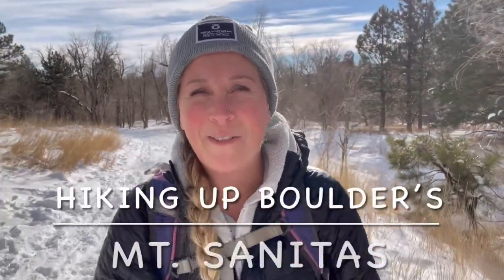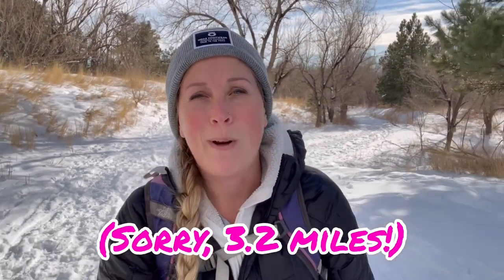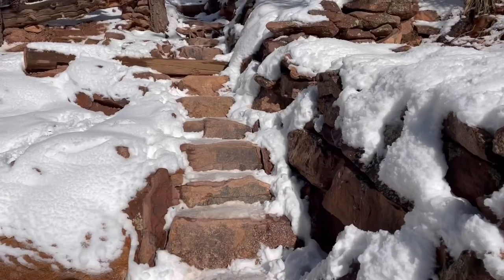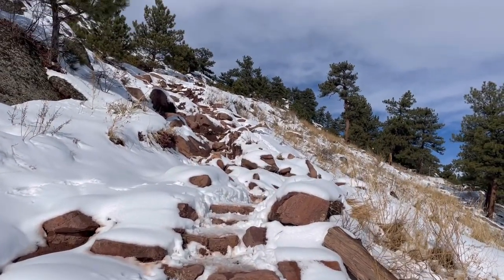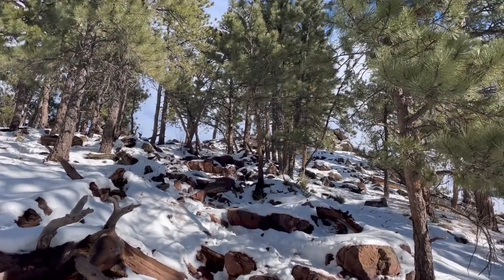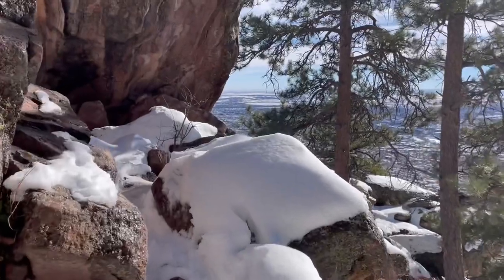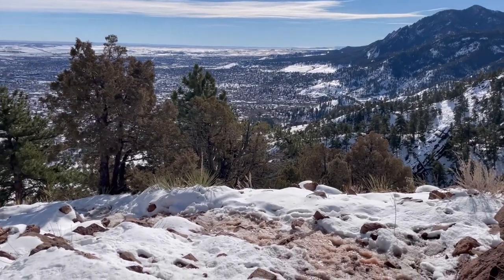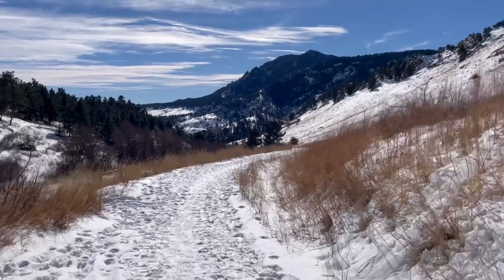Hiking up Boulder, Colorado’s Mt. Sanitas (a MUST for visitors - only about 35 min from Denver!)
New to Boulder or visiting Boulder or Denver? If you love to hike, you gotta check out the hike up Mt. Sanitas! Mt. Sanitas is the lowest of our five peaks, and you can climb to the top with just a (tough) 3.2-mile loop trail. It's one of my favorite local hikes - I jut love it. Be warned though, this is a popular trail so I recommend going at off-peak hours. Learn more about this trail from All Trails

My backpacking gear list:

Sleeping bag liner: Sea to Summit sleeping bag liner
Stove: MSR Pocket Rocket
Cookware. Titanium pot cup and long-handled spork
Water filter: Sawyer Squeeze and Evernew water carry system
Dry bags: Sea to Summit
Hiking boots: Oboz Sawtooth Lows
Trowel: Tentlab Deuce of Spades
Portable phone battery charger: Anker
Trekking poles: Black Diamonds
Headlamp: Black Diamond Astro
Socks: Darn Toughs
Underwear: Ex Officios
Camp shoes: Teva Women’s Original Universal Sandals
Other: Clothes (quick drying/ layers!), pillow sunglasses, hand sanitizer, bug spray, sun hat, sunscreen, personal hygiene items, small sponge, knife, trail map, gloves, hat, etc.